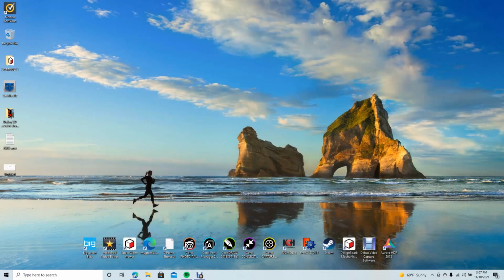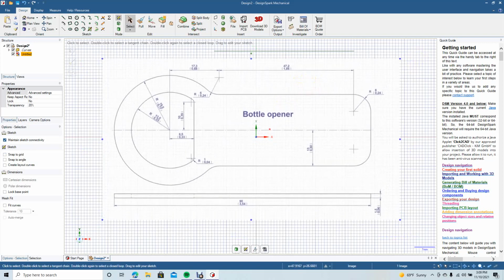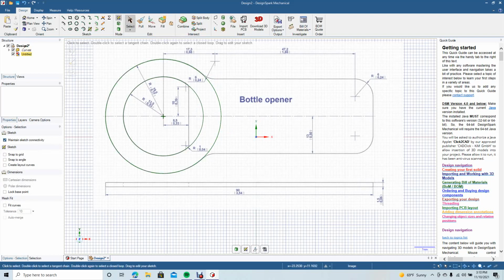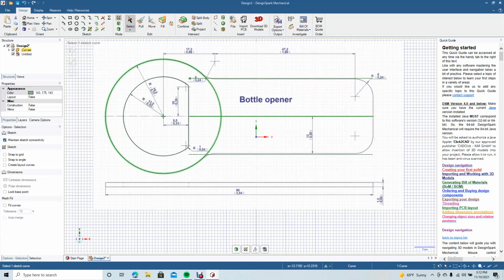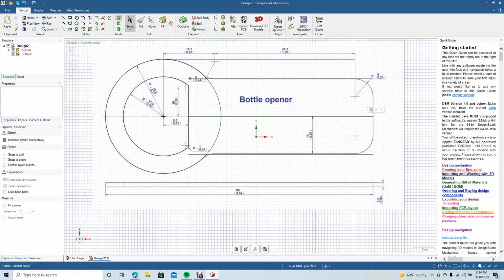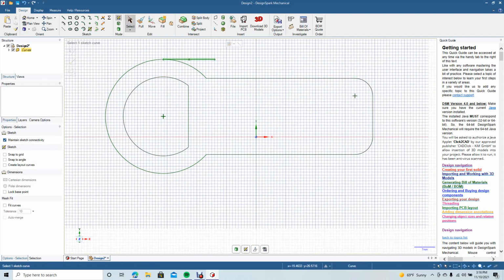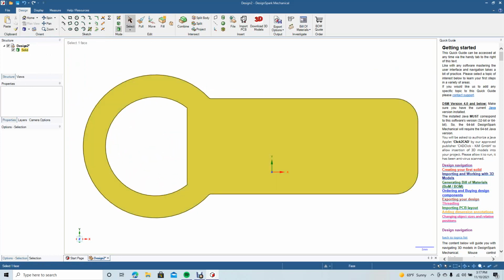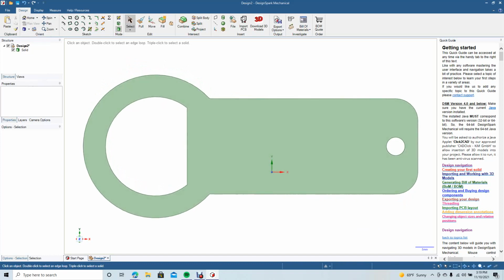Creating a Design sparks mechanical beer bottle opener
Creating a Beer bottle opener from drawing with dimensions, using design sparks mechanical.